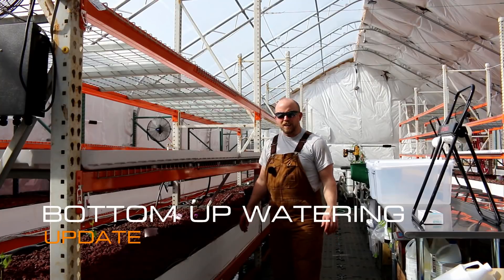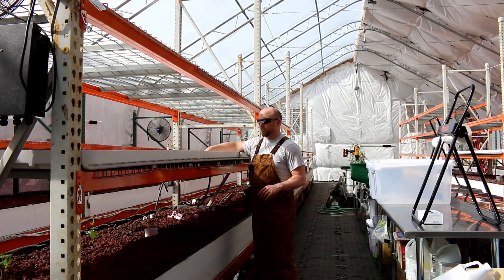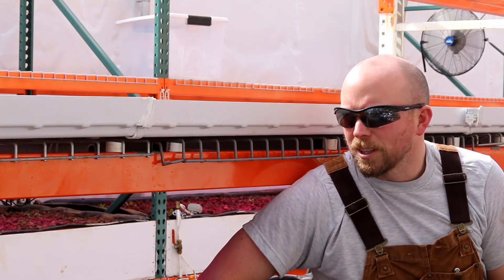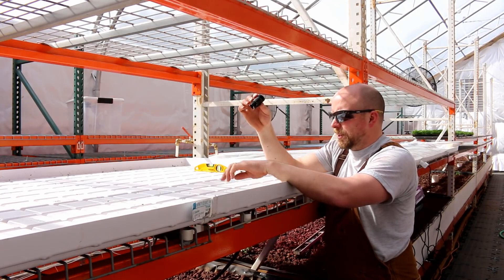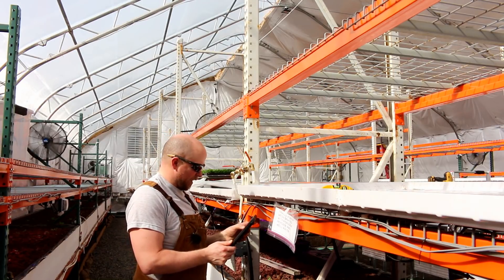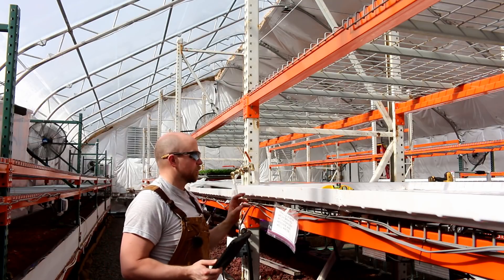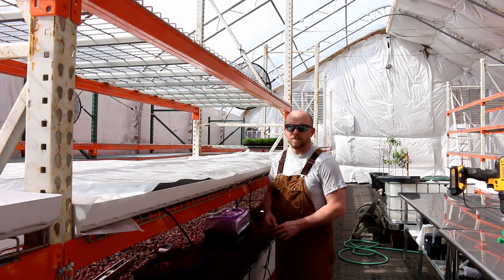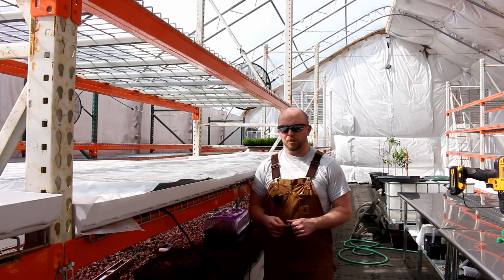Is BOTTOMS UP WATERING - The best way to water MICROGREENS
Want to grow microgreens? In this video we'll go over the recent developments with the bottoms up watering. Including the drain situation and what we are doing to help drain the beds. We'll also talk about the germination chamber.